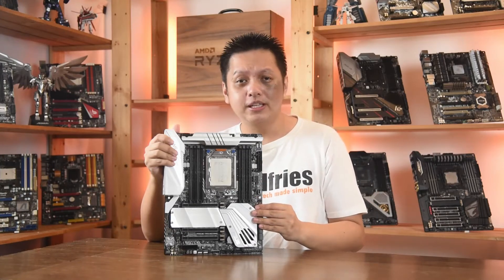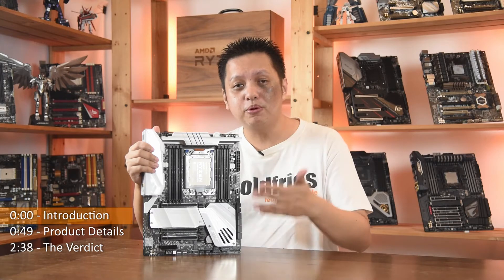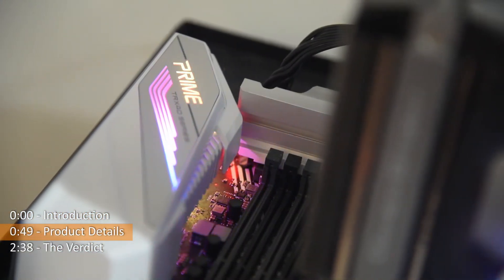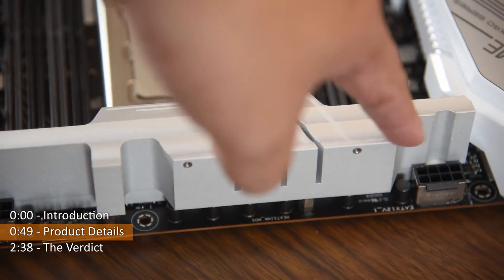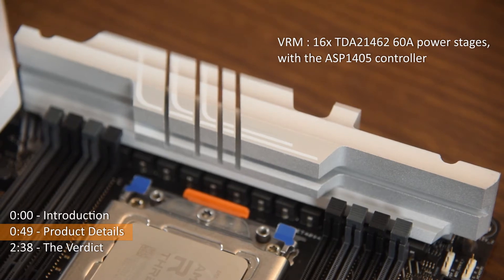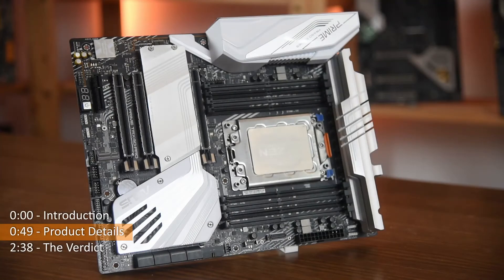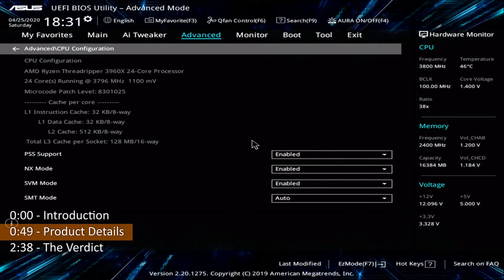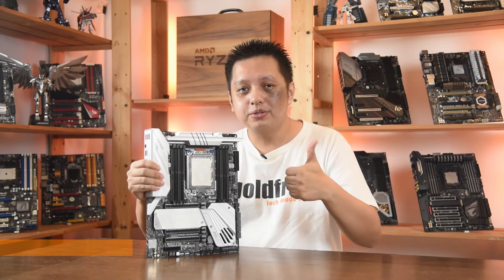ASUS PRIME TRX40-PRO S - the affordable motherboard for your AMD Threadripper processor!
The AMD Ryzen Threadripper processor itself is a huge cost to bear for a high-core count system setup. If you need to keep the costs as low as possible then there's the ASUS PRIME TRX40-PRO S will be the go-to board.

It costs far less than others and still provide just as great a functionality, furthermore it comes with a beautiful white appearance.